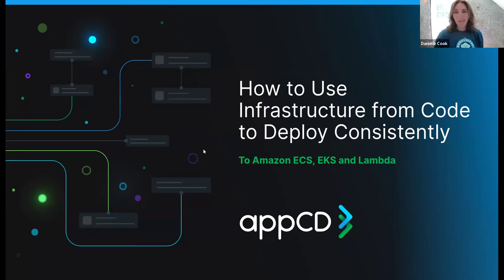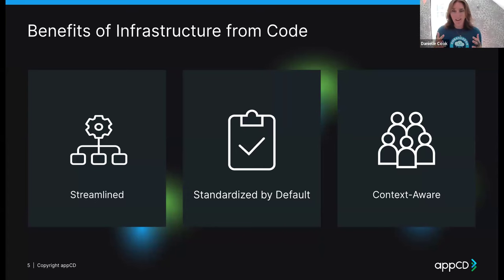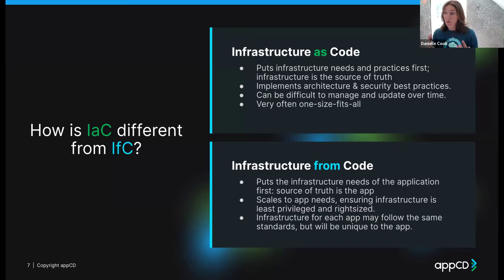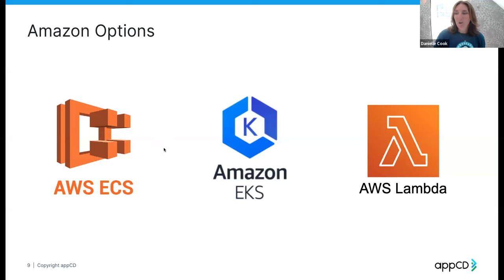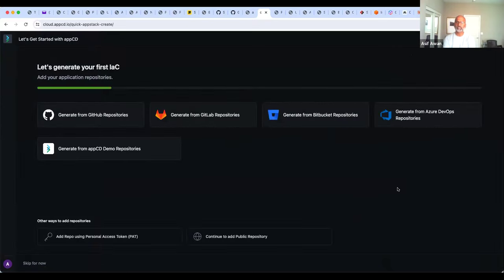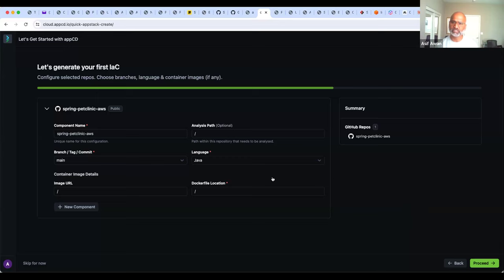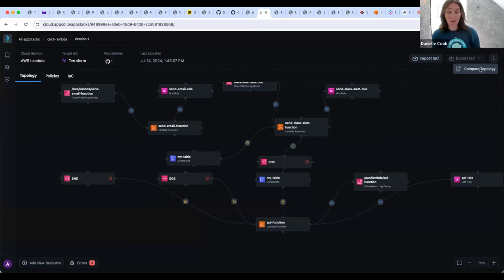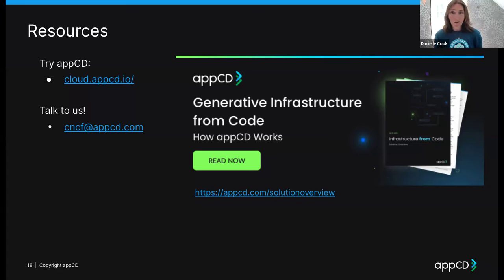How to use infrastructure from code to deploy to Amazon ECS, EKS and Lambda